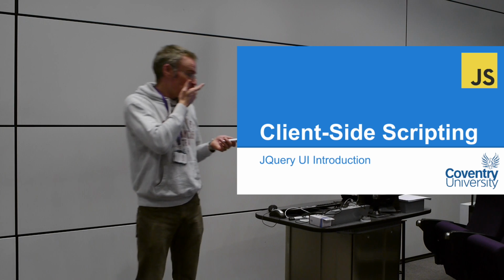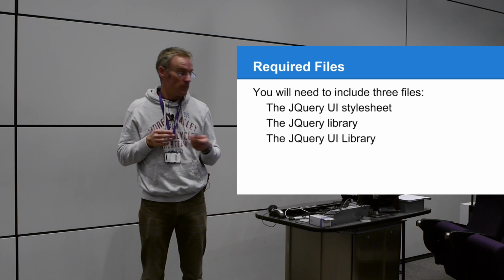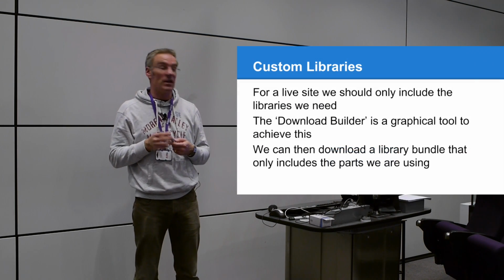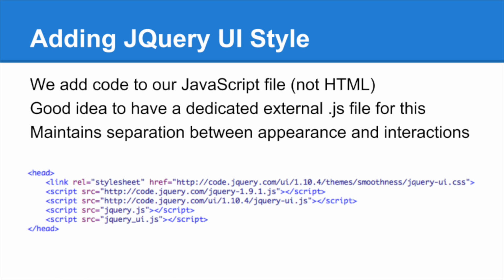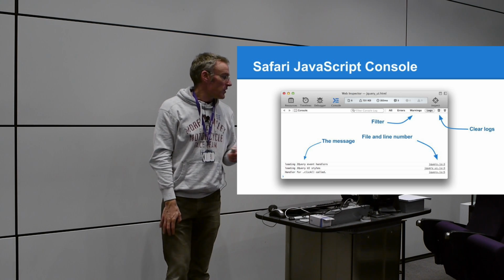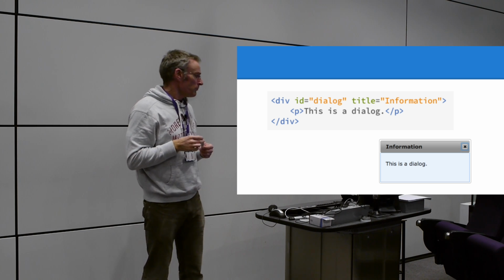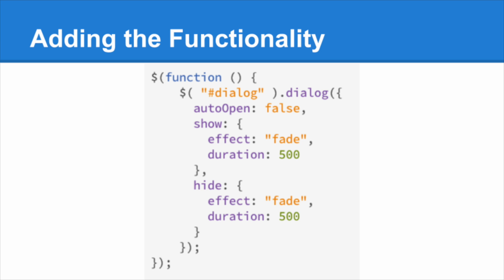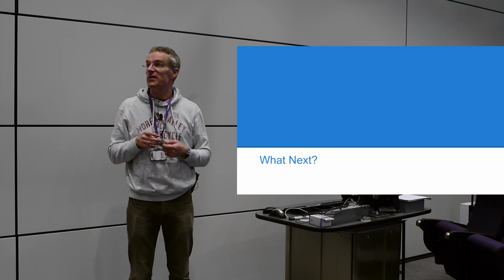205CDE L14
This video is about 205CDE L14